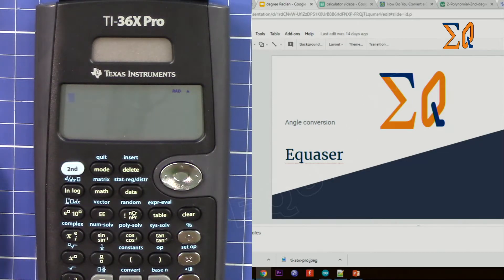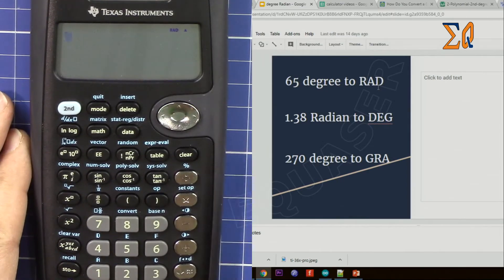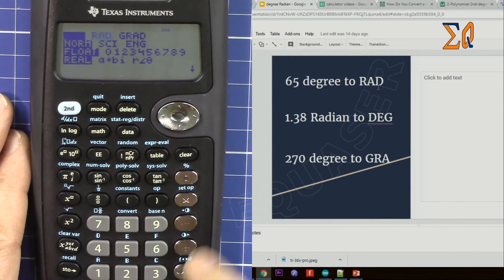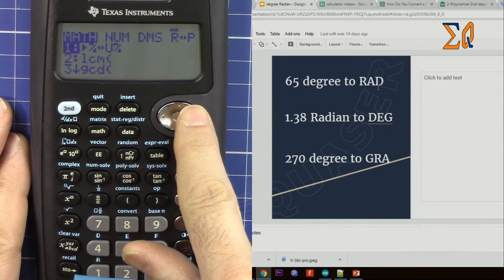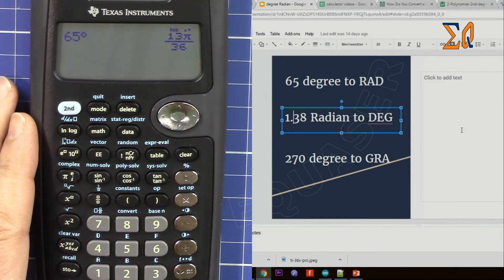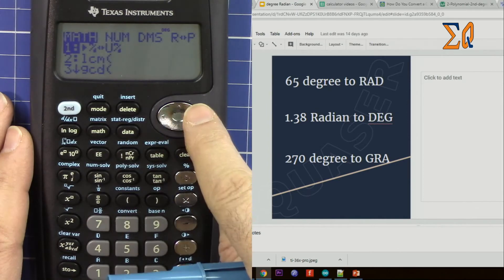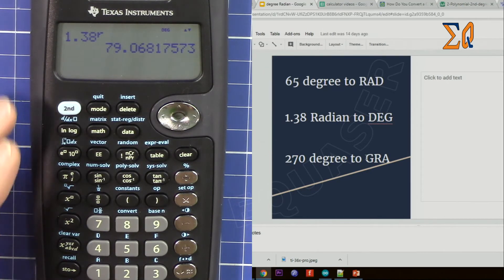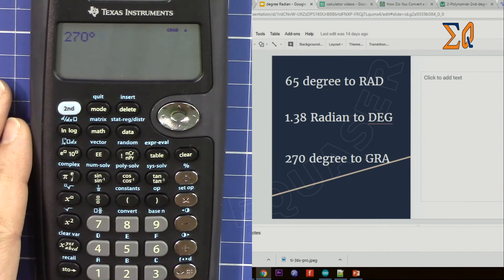Texas Instruments TI-36X Pro Angle conversion Degree, Rad, Grad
Learn how to convert DEG to RAD and GRD

Amazon USA
Amazon Canada
Amazon Europe